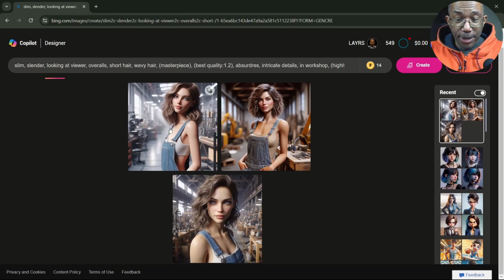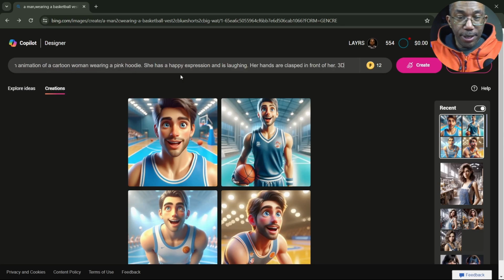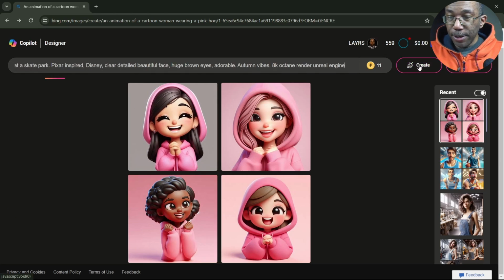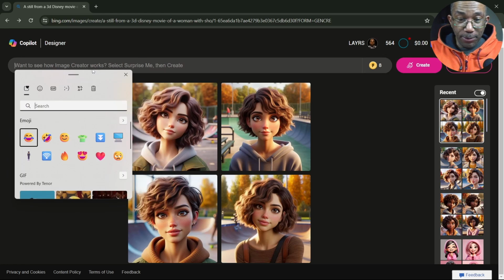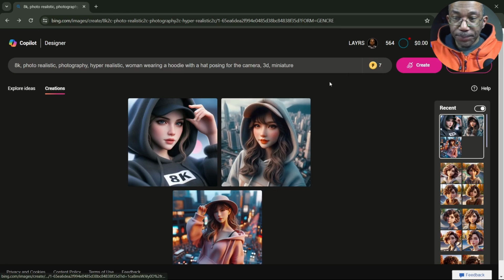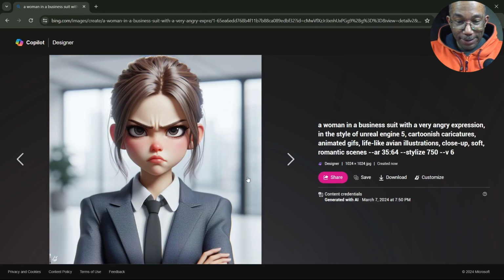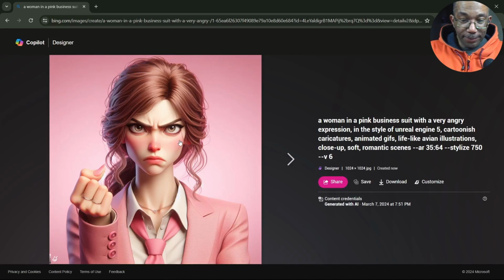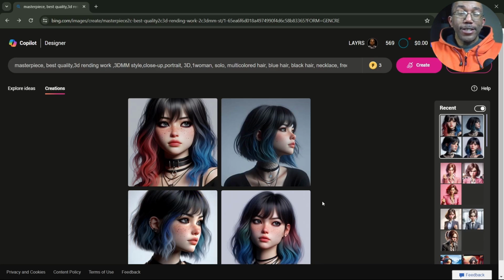How To Create Beautiful 3D Images In Microsoft Designer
And today... Ant Walks Us Through How To Make The Best 3D Images In Microsoft Designer Using Detailed Prompts

► CHAPTERS:
00:00 Introduction
00:29 Woman In Overalls
02:08 Basketball Player
03:10 Woman In A Pink Hoodie
04:50 Woman At A Skatepark
07:28 Realistic Miniature Woman In A Hoodie
09:22 Aurora-punk Styled Woman
10:20 Angry Business Woman
12:49 Colored Hair Gothic Woman
13:50 Ant's Thoughts On Artificial Intelligence (AI)

Prompts Used In The Video:

🤖 slim, slender, looking at viewer, overalls, short hair, wavy hair, (masterpiece), (best quality:1.2), absurdres, intricate details, in workshop, (highly detailed skin:1.2)
🤖 An animation of a cartoon woman wearing a pink hoodie. She has a happy expression and is laughing. Her hands are clasped in front of her. 3D
🤖 A still from a 3d Disney movie of a black woman with short light brown curly wavy hair at a skate park. Pixar inspired, Disney, clear detailed beautiful face, huge brown eyes, adorable. Autumn vibes. 8k octane render unreal engine
🤖 A still from a 3d Disney movie of a woman with short light brown curly wavy hair at a skate park. Pixar inspired, Disney, clear detailed beautiful face, huge brown eyes, adorable. Autumn vibes. 8k octane render unreal engine
🤖 8k, photo realistic, photography, hyper realistic, woman wearing a hoodie with a hat posing for the camera, 3d, miniature
🤖 picture of a Chinese woman, in the style of unreal engine 5, disney animation, adorable toy sculptures, aurorapunk
🤖 a woman in a business suit with a very angry expression, in the style of unreal engine 5, cartoonish caricatures, animated gifs, life-like avian illustrations, close-up, soft

► POPULAR T-SHIRTS: